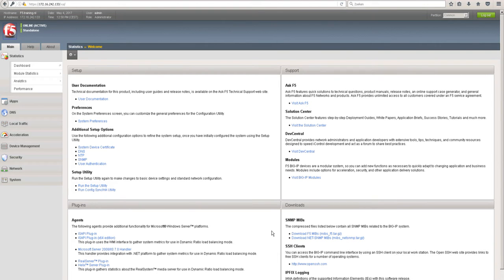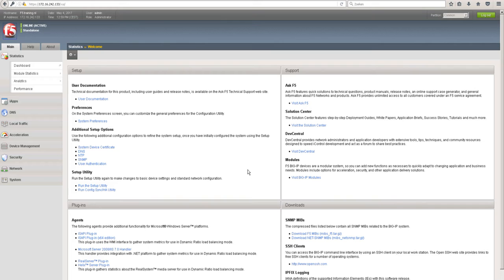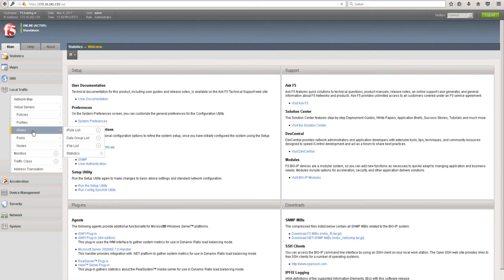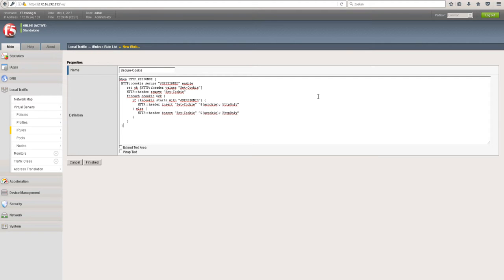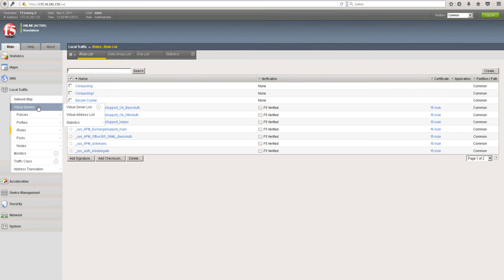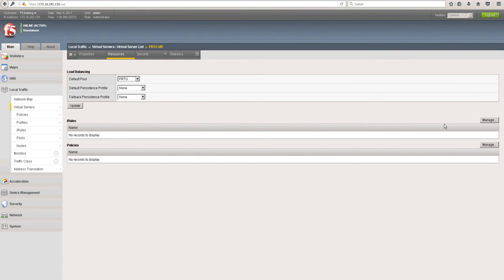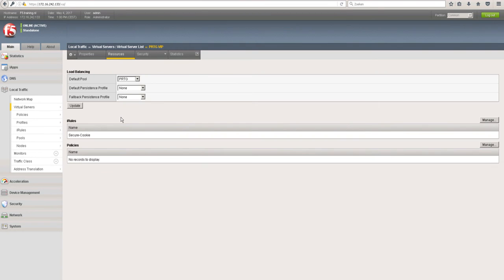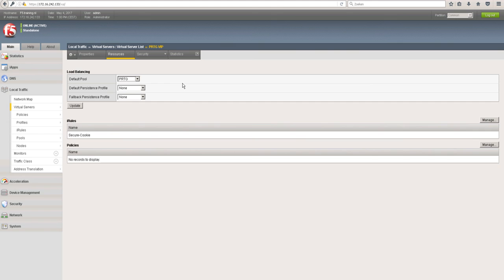How to make your Cookies secure for your web- or application server with F5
In this video I will let you show how to make your cookies secure for your webserver or application with the F5 Load Balancer.